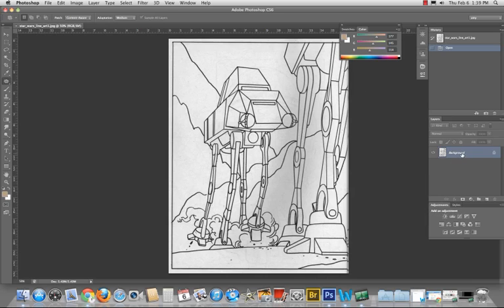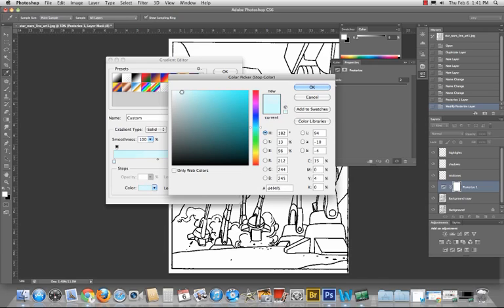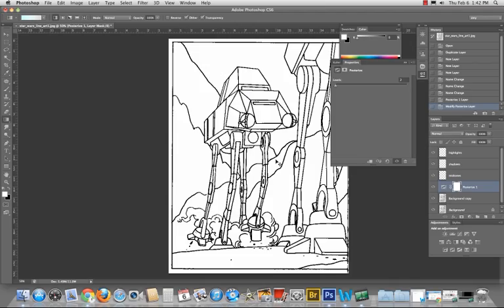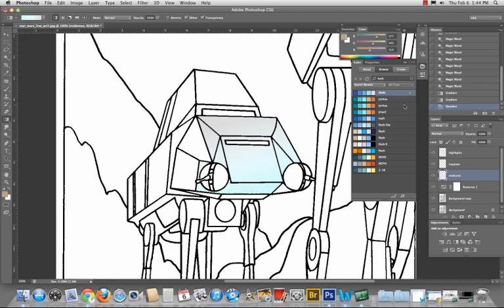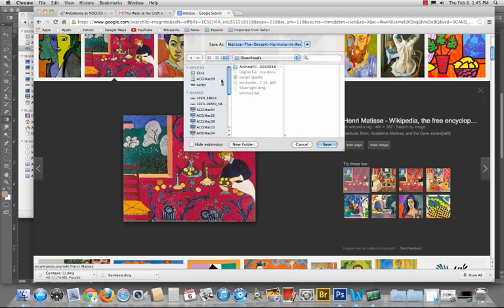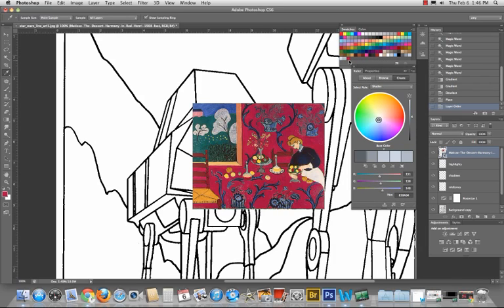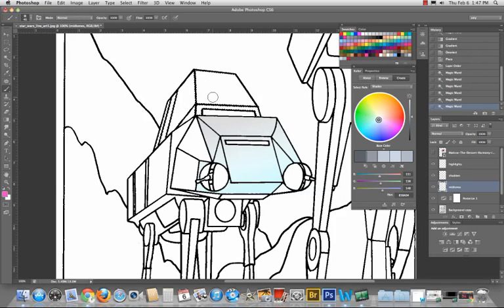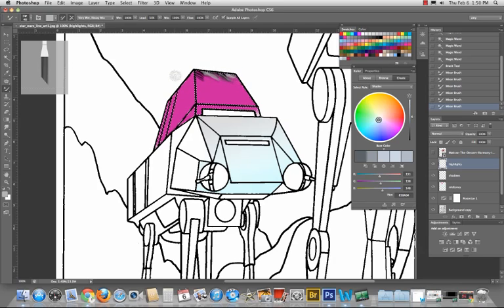EX2 Line art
Brief overview of Line Art exercise.